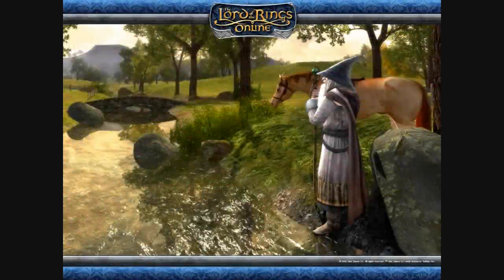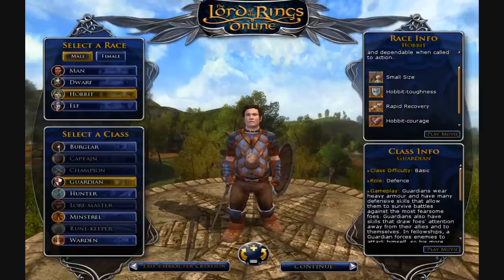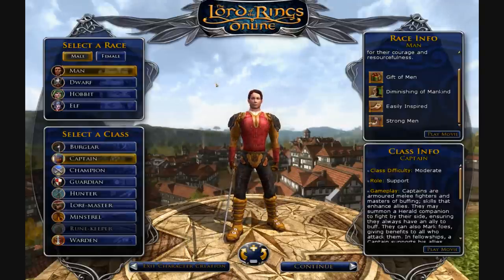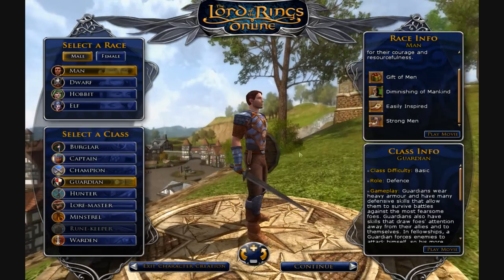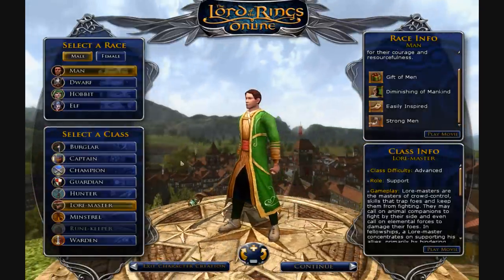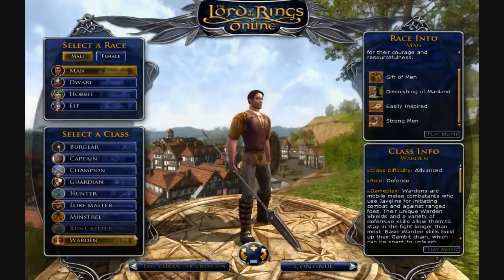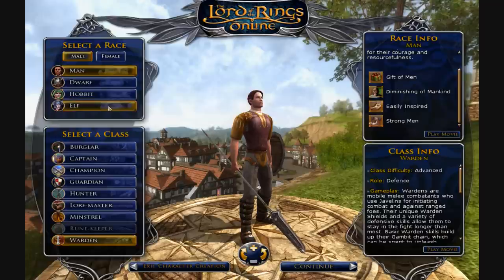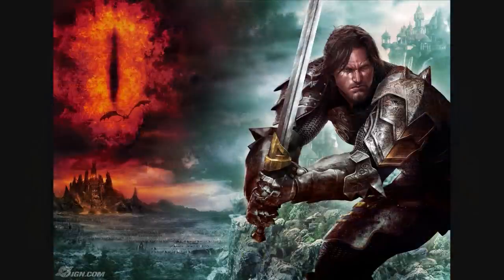Lord of the Rings Online - All About Character Creation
In this video, I show you everything you need to know to get started in the world of Lord of the Rings Online.

The Lord of the Rings Online is a Free-to-Play MMORPG. It takes place in Tolkein's Middle-Earth, and allows you, the player, to forge your own destiny as you clear the way for the Fellowship to make their perilous journey to Mount Doom.

Happy Hunting!

I deactivated my own monetization years ago. If you see ads, I didn't put them there. You should install uBlock Origin and Tampermonkey, and get a script to block BlockAdblock.